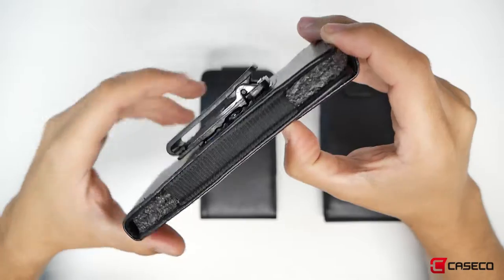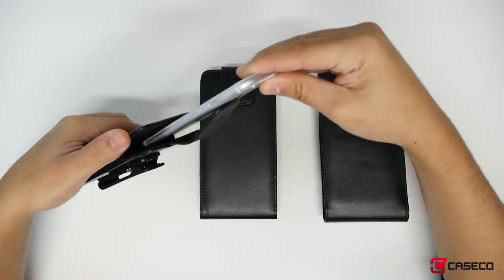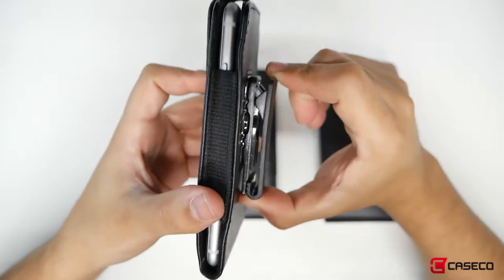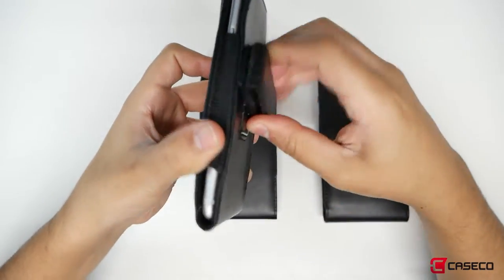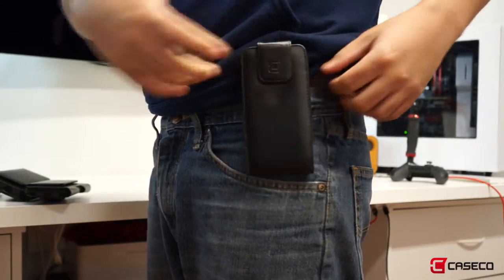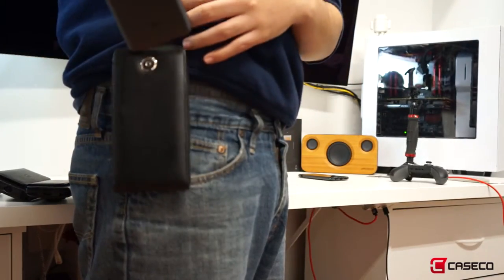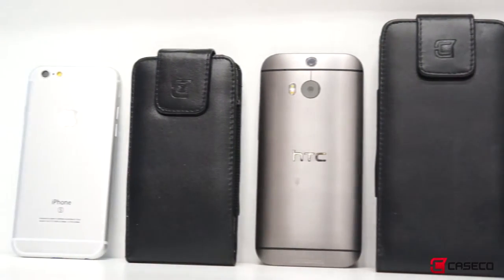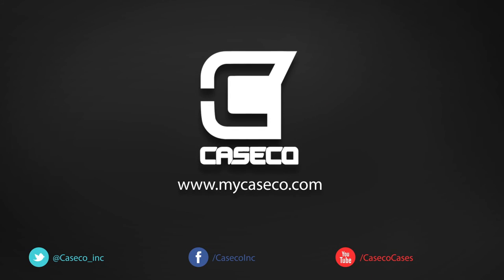Caseco Belt Clip Phone Sleeve - 360 Phone Belt Holster Pouch Case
Get a phone case you can attach on your jean pocket or belt loop. Know more about this holster clip for your smartphone from Caseco. Always allow easy access and protection of your device and keep all your pockets free!

“Designed for Life”
At Caseco, it is more than just a business philosophy.
We design our products to fit your lifestyle and meet the demands of your busy day, engineered to meet the real-world needs of today’s mobile users, delivering superior performance, trend-setting style, higher manufactured quality — and far greater value — than competing offerings.
Founded by a team of successful mobile phone accessory industry veterans, Caseco Inc is a leading Canadian manufacturer of innovative products designed to complement the latest iPhones (like iPhone 13, iPhone 12, & iPhone 11), Samsung Galaxy phones (Samsung S22, Samsung S21, & Samsung S20), and other smart devices.
You can also see more of Caseco’s products that also offer exceptional user experience; from zero-plastic packaging, premium quality products, all through our responsive customer service.

More than our commitment to sustainability and zero-waste management, Caseco is also proud of its other premium features.
• Universally compatible with different mobile phones that would fit with its interior dimensions: 151 X 75 X 22 mm
• Features a hard exterior that protects your device from any impact and a soft interior that keeps it nestled in safely
• Handcrafted with premium vegan leather sourced ethically and cruelty free
• Equipped with a durable 360º rotating swivel belt clip that you can maximize using different lock positions
• Features a strong magnetic fold cover that easily closes for full coverage retention so you can make sure your phone will stay in place
• Wireless charger compatible for Android phones; with MagSafe compatible options for iPhone
• Designed, made, and packaged in Canada with the help of engineers and experts in the industry using technology in fashion with the use of eco-friendly high-quality materials
• Comes with a 1-year manufacturer warranty available to the original end-buyer of the product
• Guarantees customer satisfaction with our high ratings and positive honest customer reviews

WELCOME TO CASECO
Welcome to Caseco! Watch our interesting video and see what we have to offer. It is more than fashion, it is more than technology, it is incorporating both.  Discover our innovative offerings that you will certainly find useful and appealing.

More than producing phone accessories compatible with the latest iPhone, Samsung Galaxy and other Android models, we strive to attain a zero-waste ecosystem.

Find premium phone accessories made of durable, non-toxic, and cruelty free materials. Using cutting-edge technology, our team of engineers and design experts collaborate to deliver that unique product made exclusively from Canada.

All products are covered with a 1-year warranty.

Make sure your phone conversations are private with this Privacy Tempered Glass.

Avoid germs and bacteria with Caseco Antimicrobial Tempered Glass for iPhones.

See the true beauty of your phone while giving it overall protection. Know more about Caseco Clear Phone Cases.

Shop for other belt clip holster cases at Caseco. Take a closer look when you click the link.